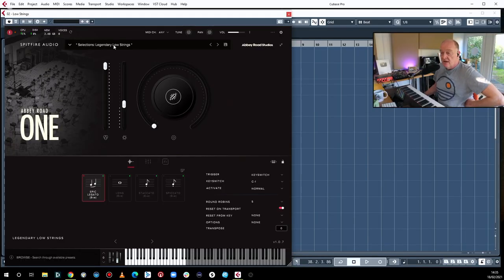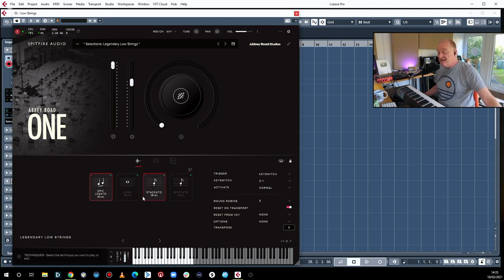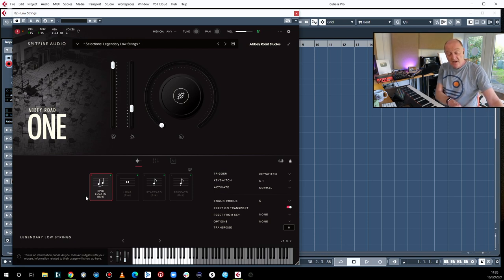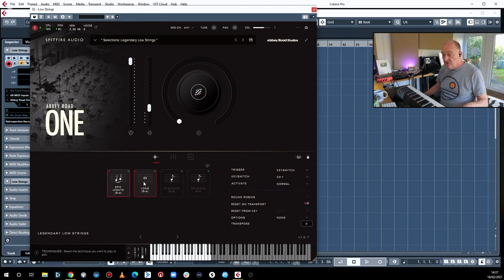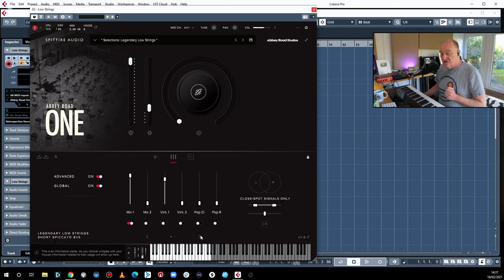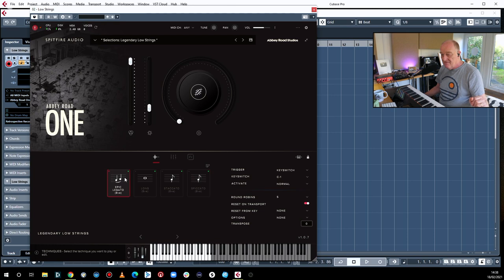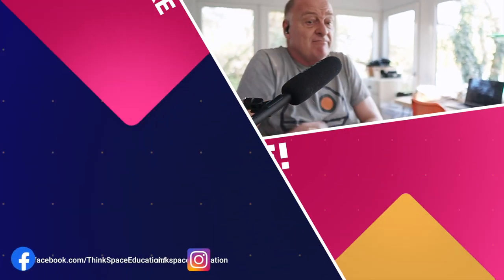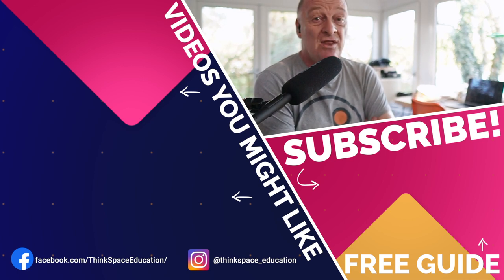Spitfire Legendary Low Strings and Sparkling Woodwinds [REVIEW]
Spitfire Audio has released it's first Abbey Road expansion packs  - Legendary Low Strrings and Sparkling Woodwinds. Recorded at the world famous Abbey Road Studios in London with world class session musicians, the two packs extend the range of the Abbey Road Foundations library released a few months ago. But are they legendary and do they sparkle? Guy Michelmore takes them for a spin.

00:00 Intro
03:25 Update Overview
08:09 Sparkling Woodwinds
12:08 Abbey Road Foudations - Scoring
14:27 Step Time
18:30 Soft Piano Spitfire Labs
19:49 - Chromatic Mediant LINK
21:00 Low Strings
24:20 Percussion
25:55 Brass
31:12 Multiple Articulations
34:30 Sparkling Woodwind
36:04 conclusion